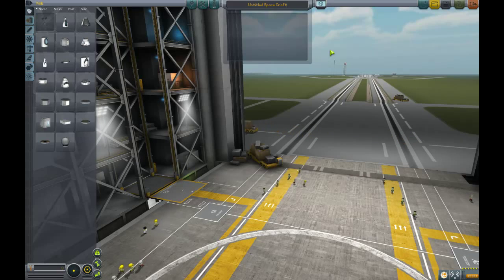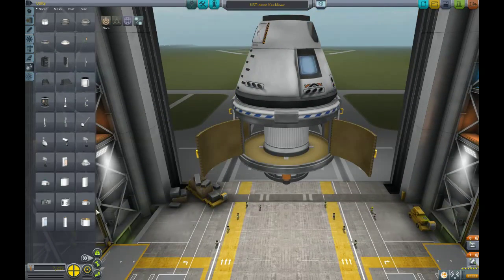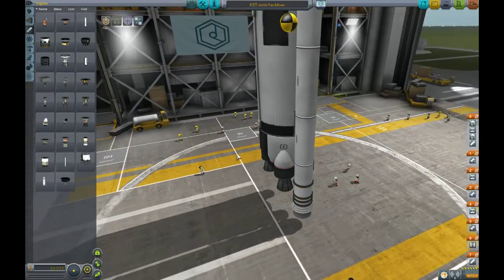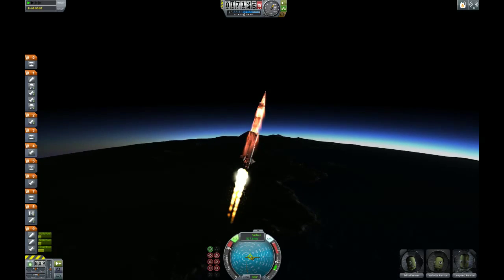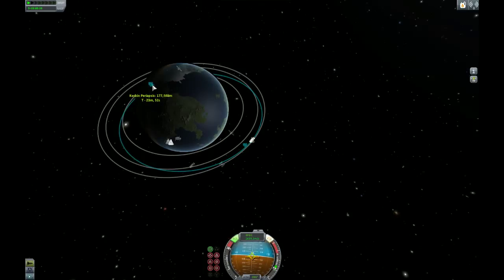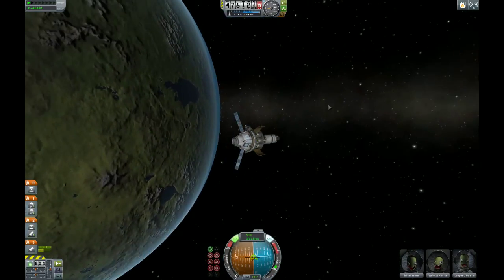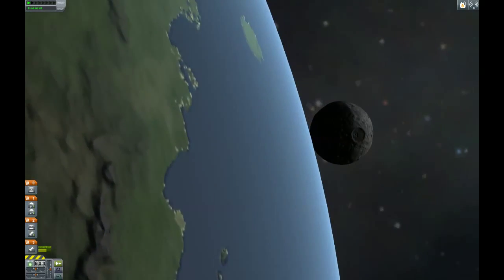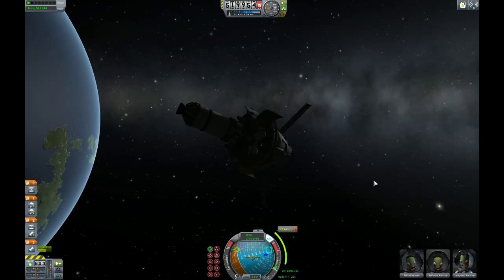KSP - KST 1000 Kerbliner (With Bonus Content!)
Today we're building the KST 1000, the Kerbin equivalent to our reality's CST-100 Starliner!